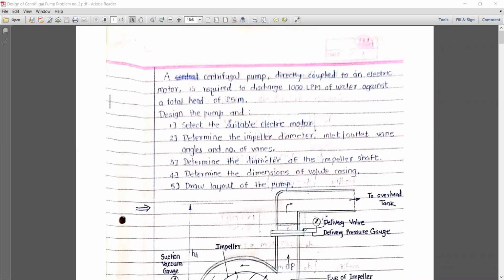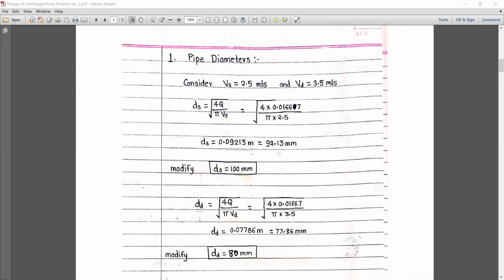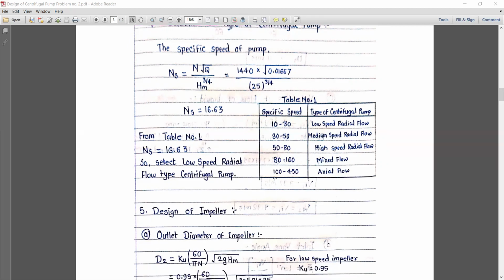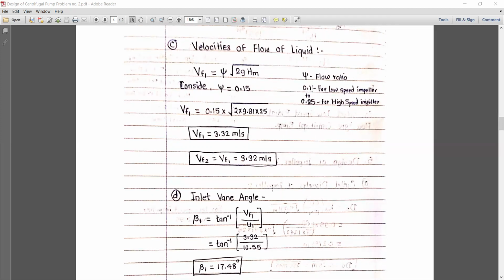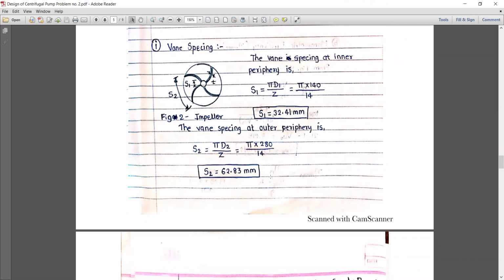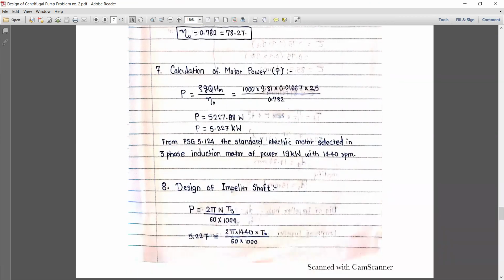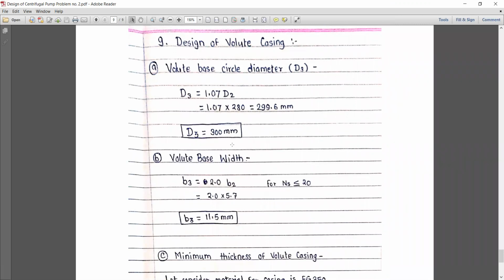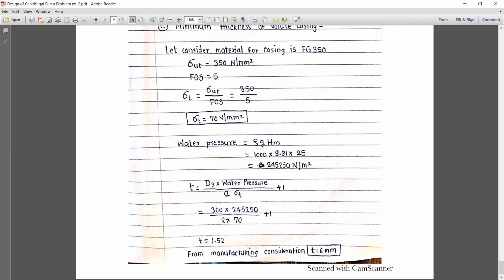Numerical on Design of] Centrifugal Pump Problem No 01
This design covers the following points,
Design of suction and delivery pipe
Design of Impeller and its dimensions
Design of Different efficiencies of pump
Selection of motor (prime mover)